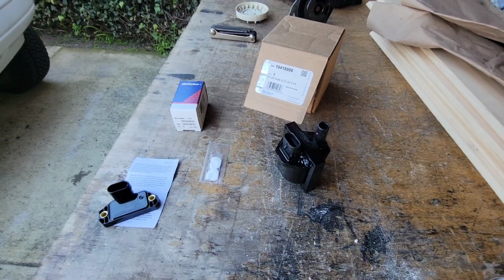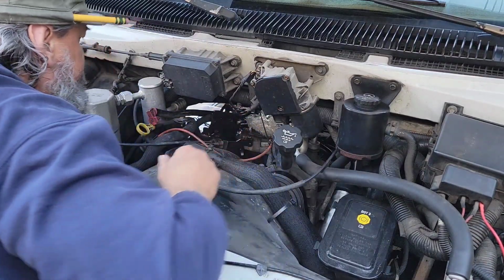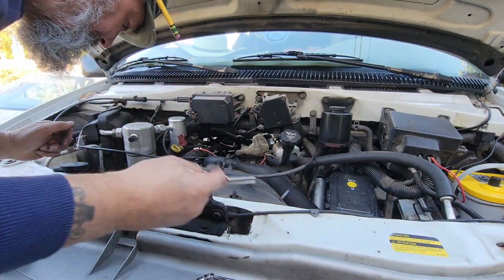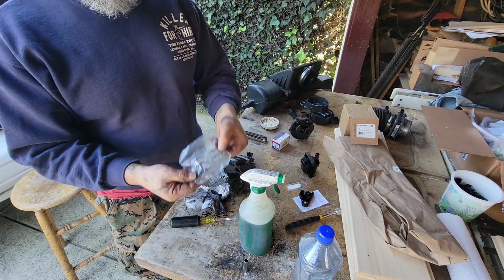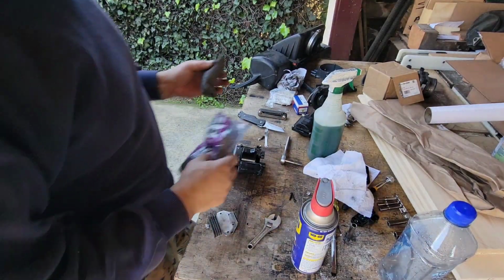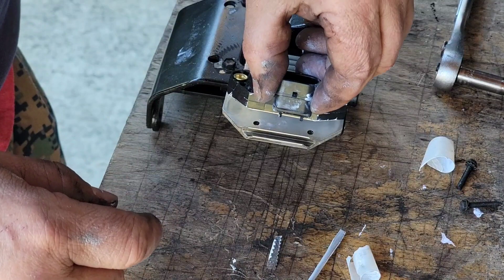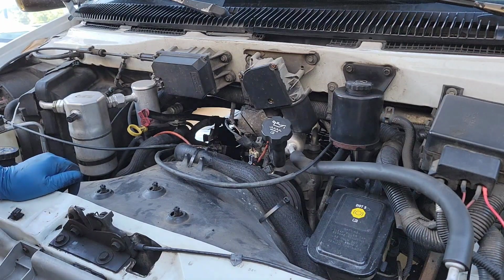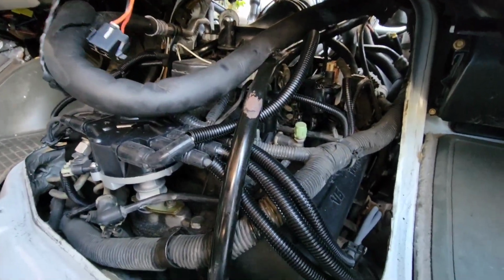Replacing The Coil & ICM - 2004 Astro Van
Replacing the coil and ignition control module in an Astro Van is a bit of a nightmare - I misspoke at the end, it was just 2 hours and 15 minutes but seemed longer... I shouldn't have been beating myself up over it, I had a productive week but at a cost, every day was labor intensive and all I really wanted to do today was relax - When you think about it, if you take away the time to find and retrieve that lost bolt and the time in filming this entire job was well under 2 hours